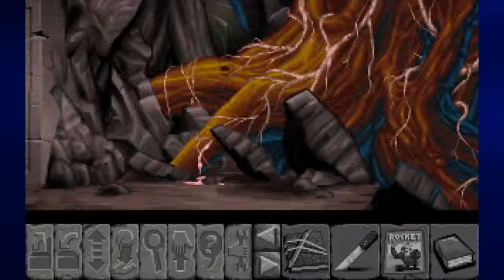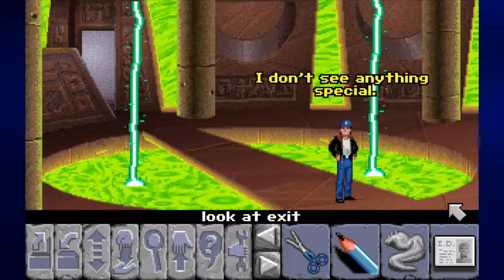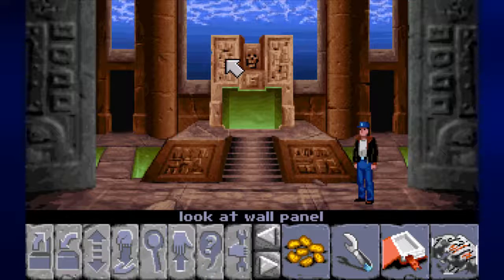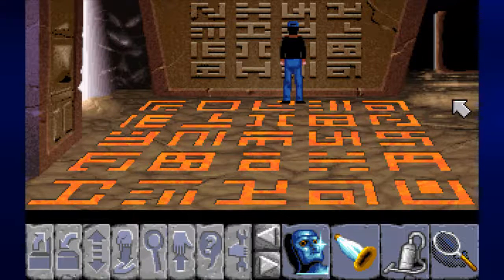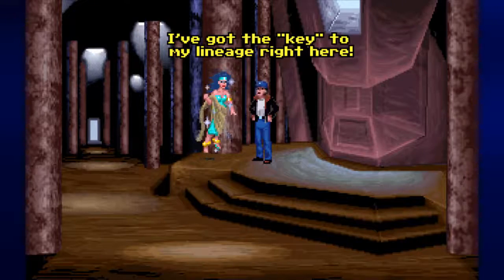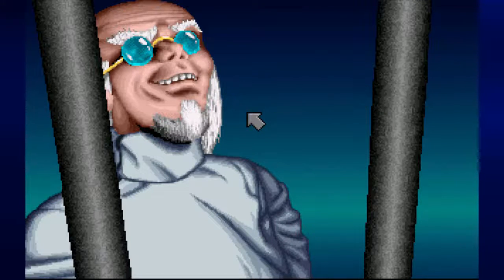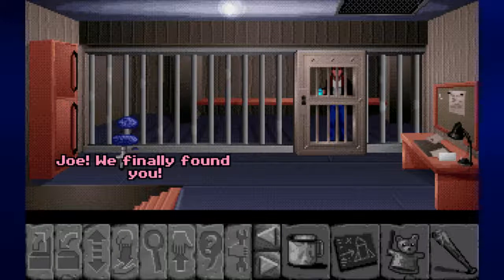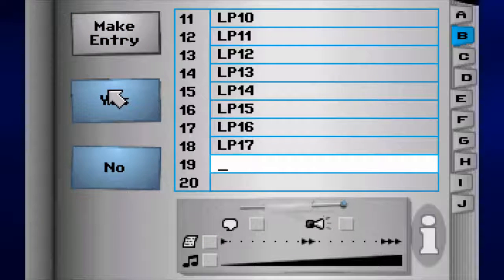Let's Play Flight of the Amazon Queen, Part 18: The Skull Is...Not Ours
In this episode, we finally get the Crystal Skull, but by the time we find out what we really did all that work for, it's too late...or is it? Thankfully, we get help from Faye Russell and a rather familiar face...